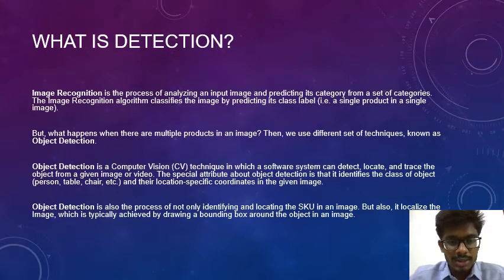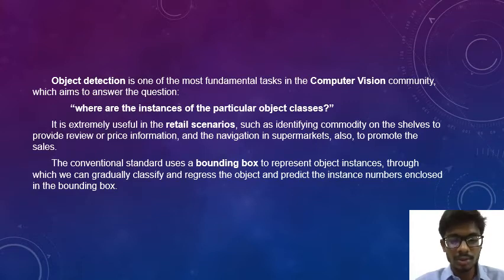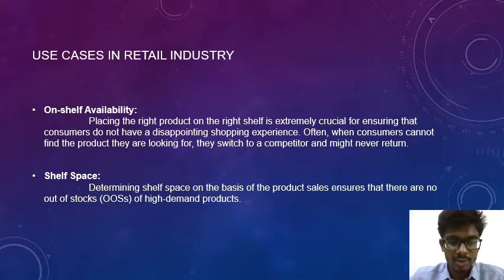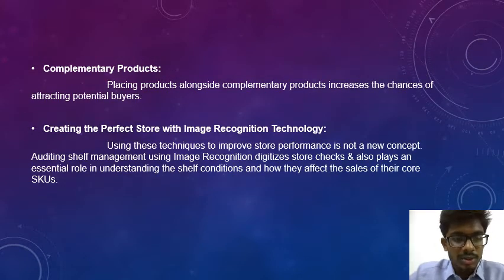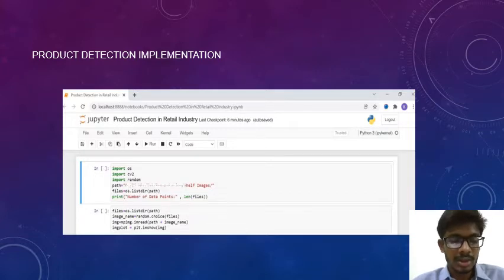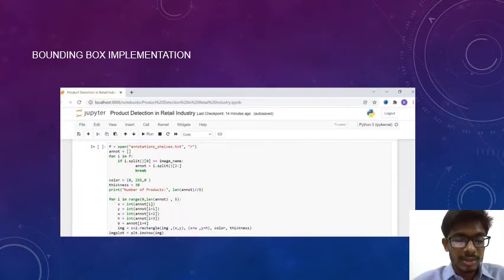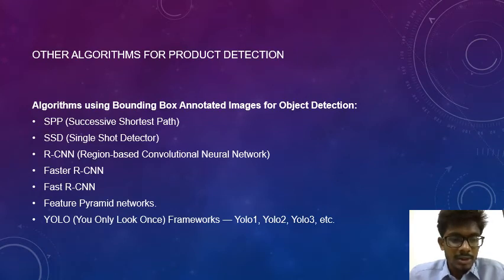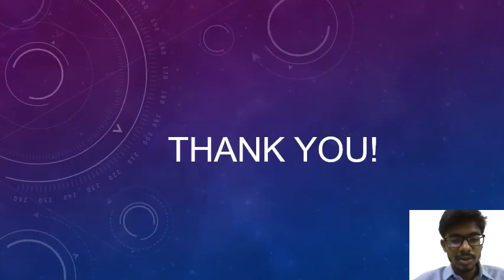Data Science - Image and Video Analytics - Product Detection in Retail Industry - OpenCV - Python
I've added some reference links for product detection.